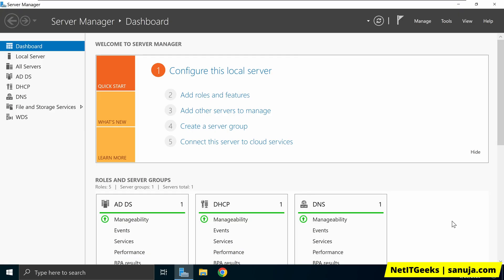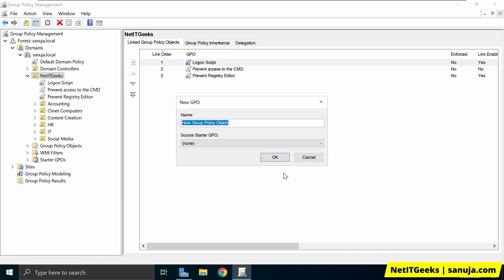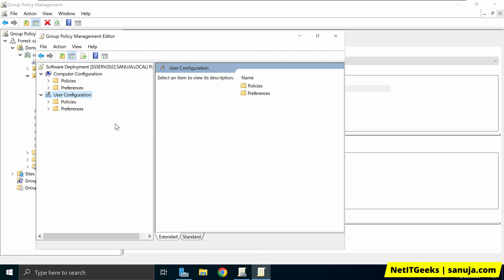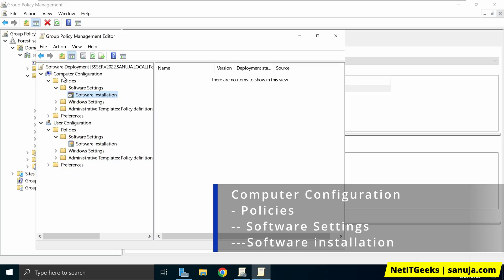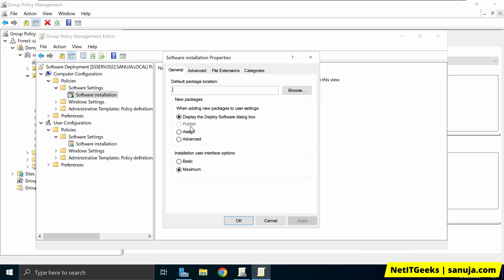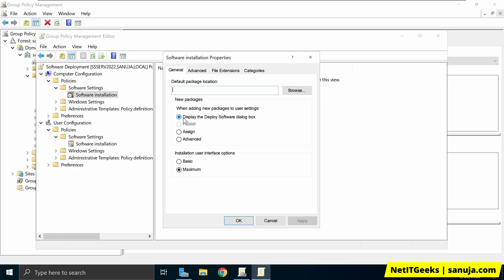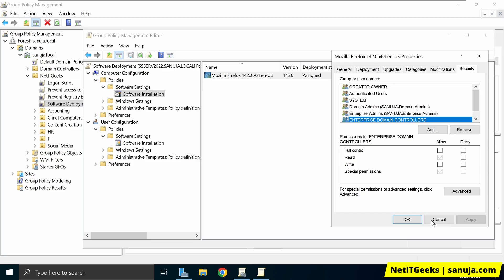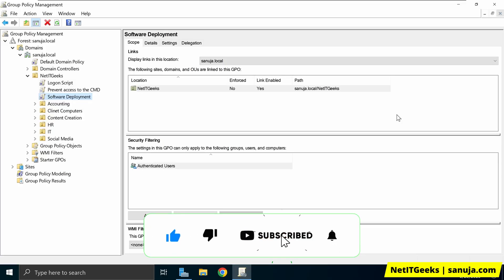How to deploy software via Group Policy (GPO) - Windows Server 2022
A detailed look at how software deployment can be done through Microsoft Group Policies.

Co-producer:
Manuja Senanayake